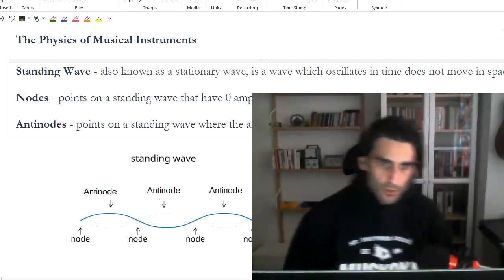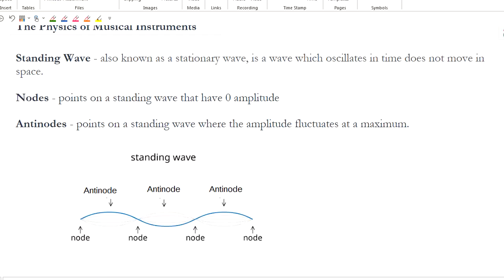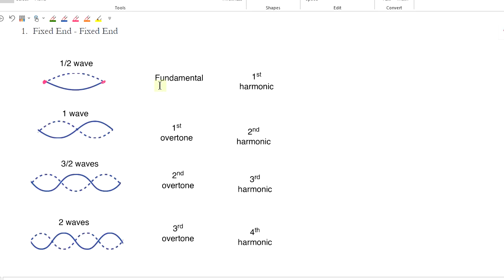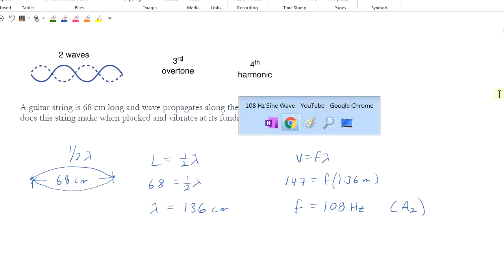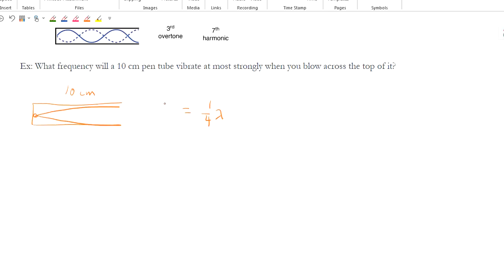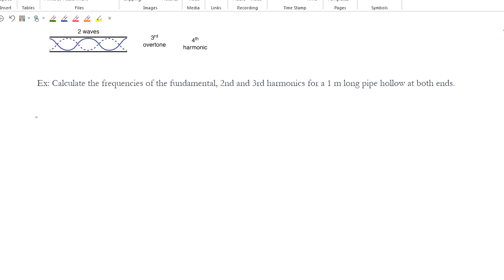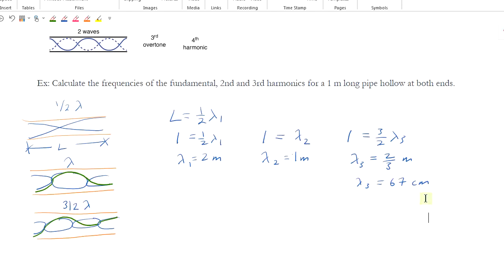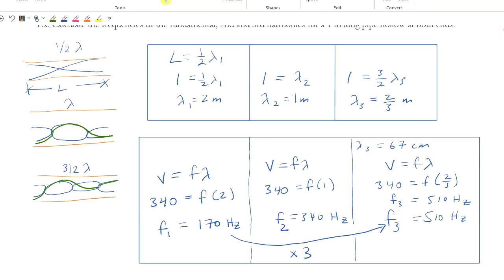Standing Waves and Resonance in Musical Instruments